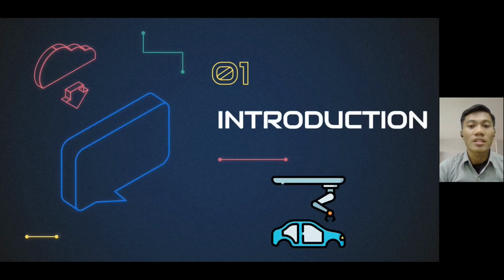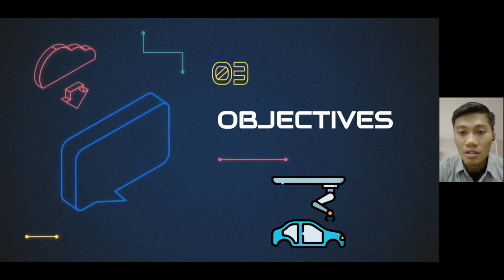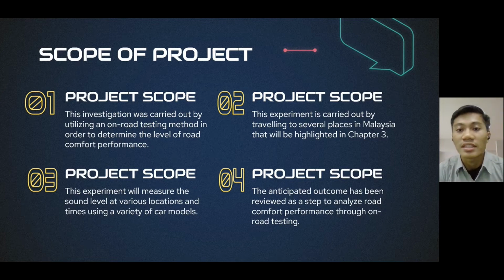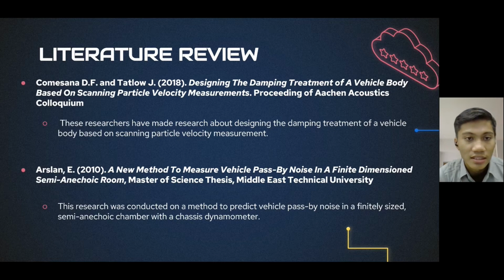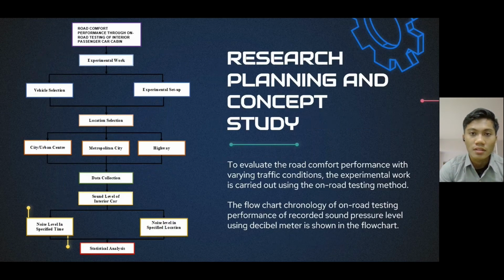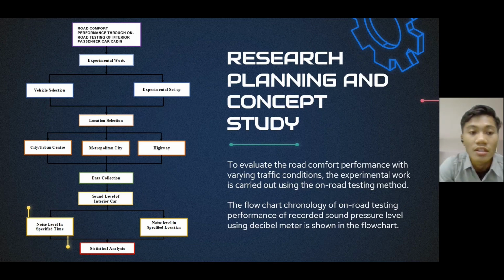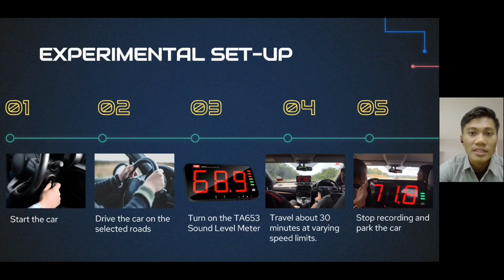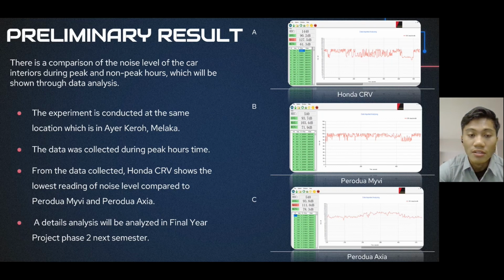PSM 1 || Presentation by NAIM SAFUAN BIN MOHD NOR HISHAM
FACULTY OF MECHANICAL AND MANUFACTURING ENGINEERING TECHNOLOGY (AUTOMOTIVE TECHNOLOGY)

BMMU 3764 : Bachelor Degree Project 1
FYP Presentation 2021/2022
3 BMMA 1/2

Project's Title:
ROAD COMFORT PERFORMANCE THROUGH ON-ROAD TESTING OF INTERIOR PASSENGER CAR CABIN NOISE

Presented by:
Naim Safuan Bin Mohd Nor Hisham
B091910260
3 BMMA 1/2

Supervisor's Name:
Professor Madya Ts. Dr. Muhammad Zahir Bin Hassan

Evaluated By:
Panel 1: TS. DR. Nur Rashid Bin Mat Nuri @ Md Din
Panel 2:  TS. Mohd Idain Fahmy Bin Rosley